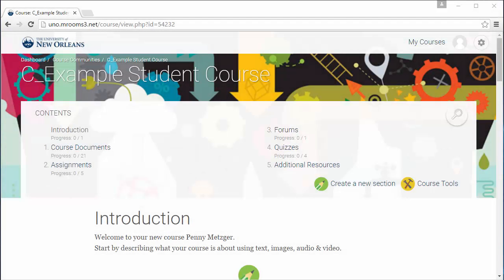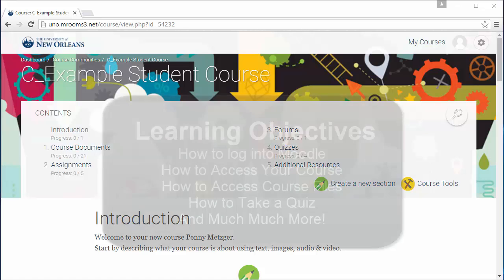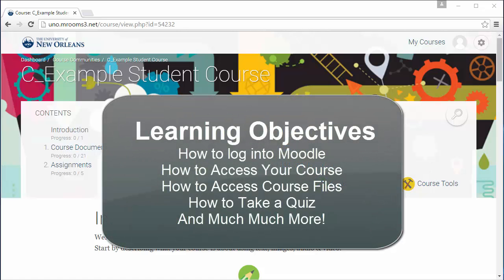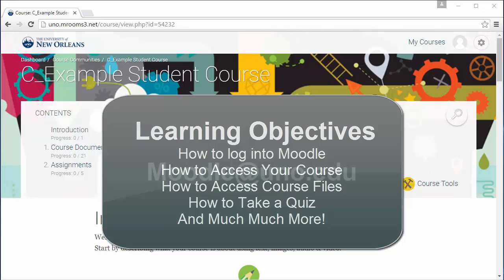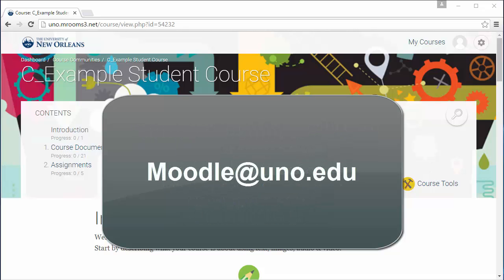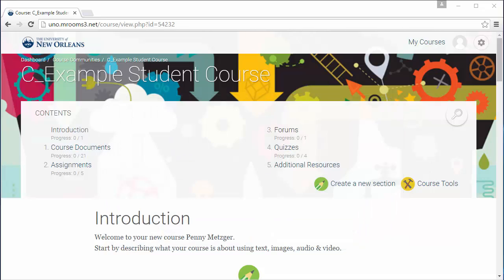UNO Moodle Student Support - Welcome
Welcome to using Moodle at UNO! This video playlist will help guide you through the basics.